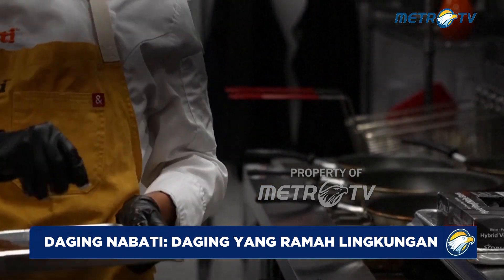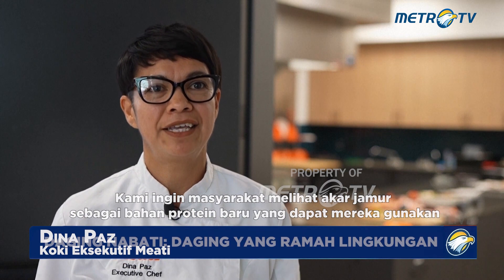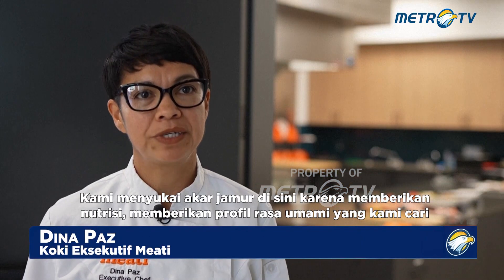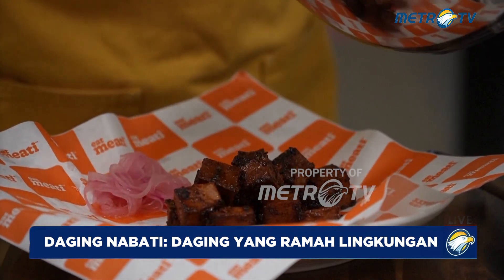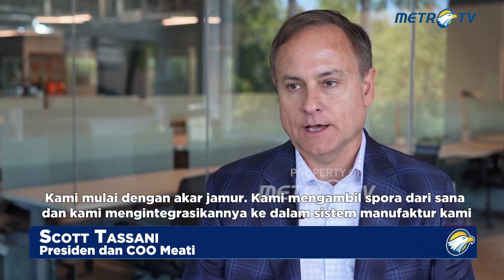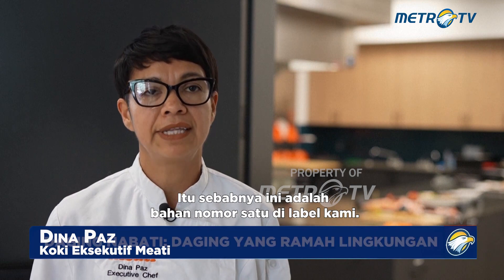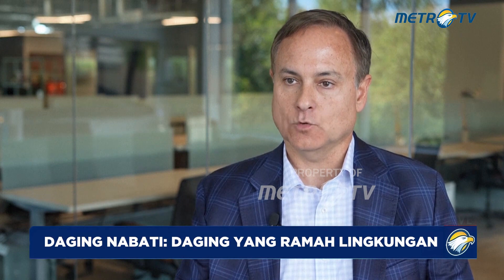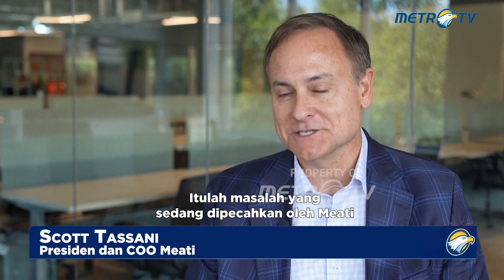Daging Nabati, Solusi Ampuh Hadapi Perubahan Iklim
MetroTV, Salah satu cara paling sederhana untuk memerangi perubahan iklim sudah ada di menu restoran dan rak-rak toko kelontong. Daging nabati semakin populer. Salah satu perusahaan Amerika menggunakan akar jamur untuk membuat produknya.